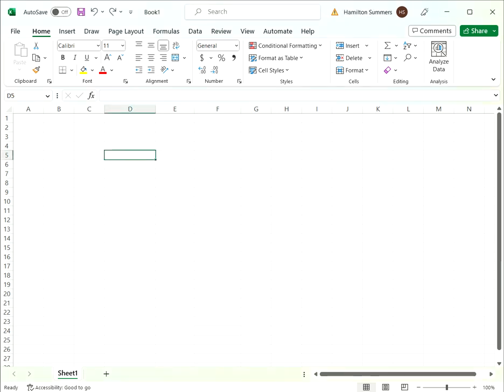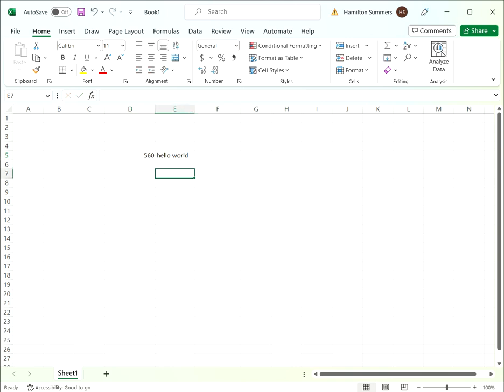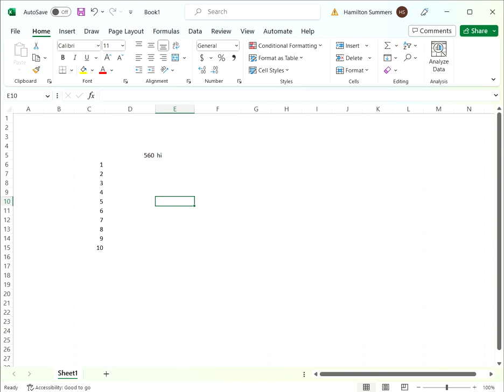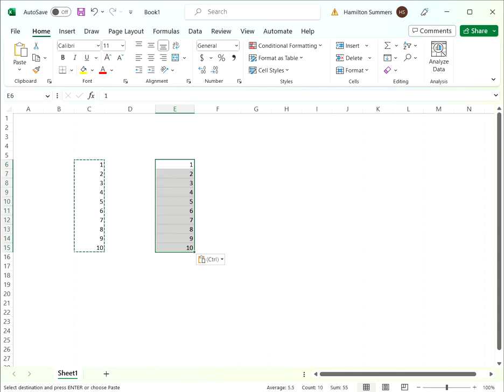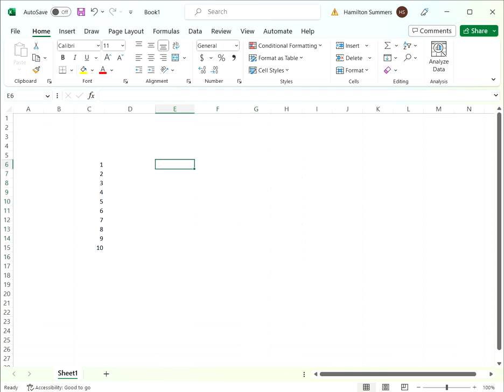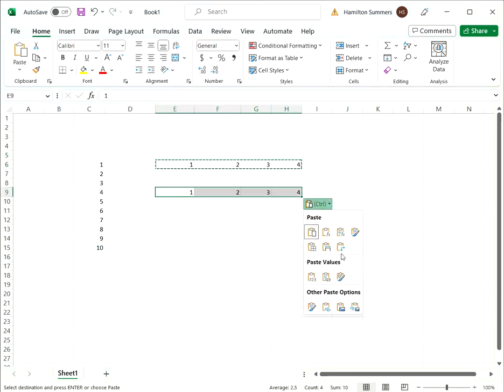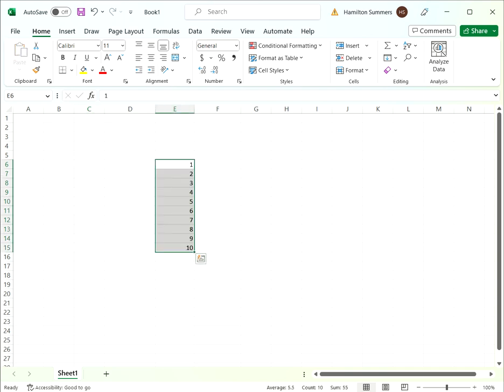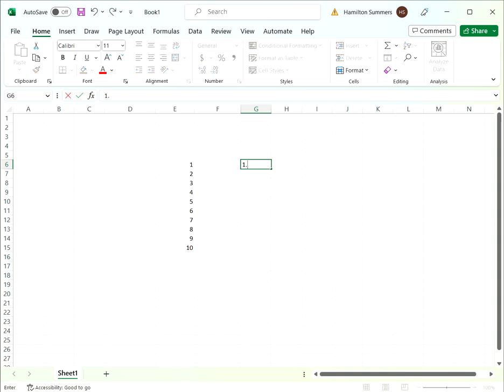Excel Tutorial 1 Selection, Editing, Copy Pasting, Formatting